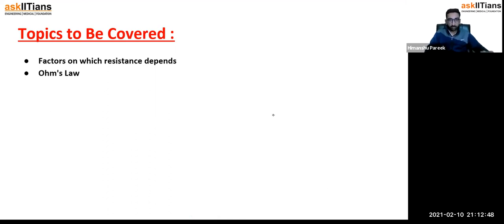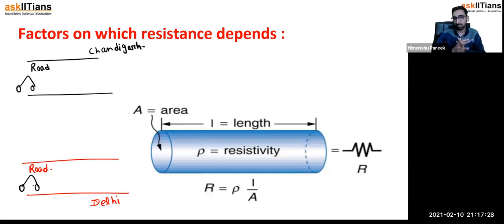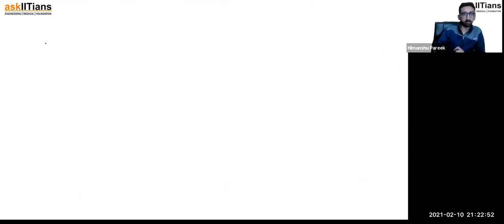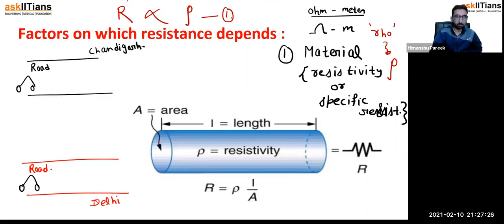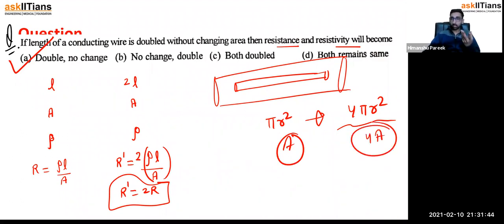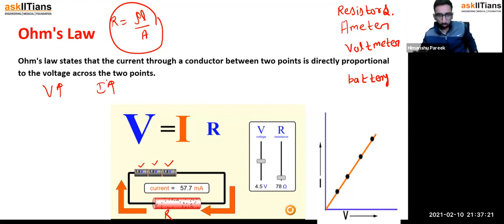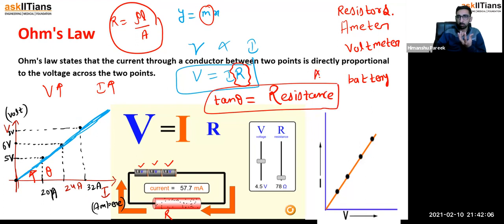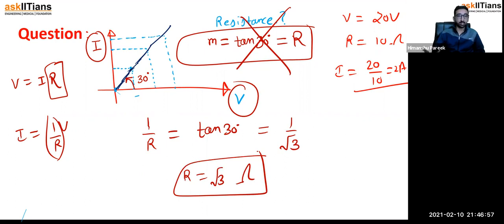Ohm's Law | Lecture-2 | Electricity | Physics | Grade- 10 | Olympiads | JEE | NEET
🌟 Introducing AskIITians YouTube Channel Playlist for Class 10th Human Eye and Colourful World 🌟
Rishabh Dev Pandey sir has explained Electricity | Factors on which resistance depends
Ohm's Law
For more information on force and pressure, refer to our revision notes on Class 10 Science